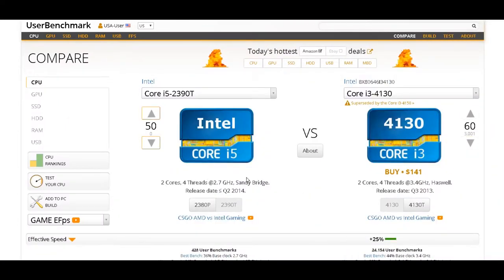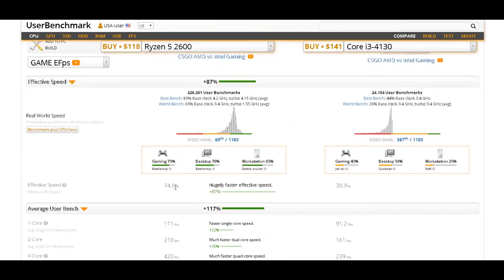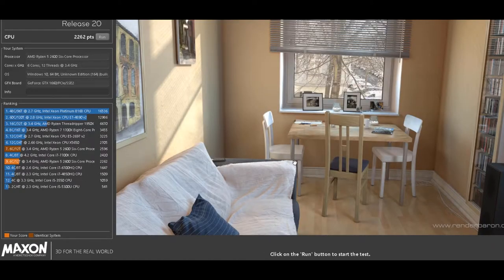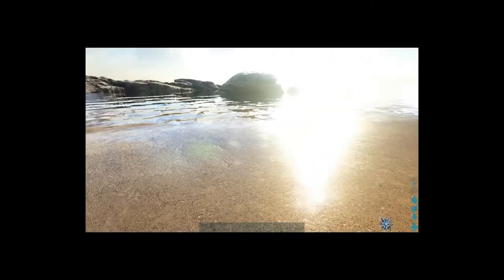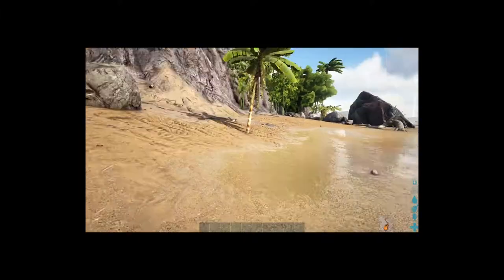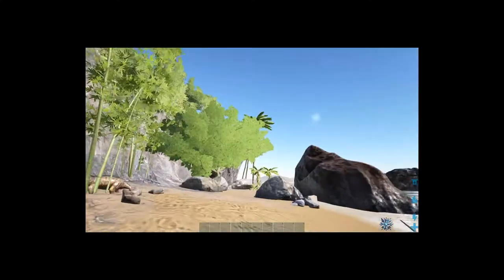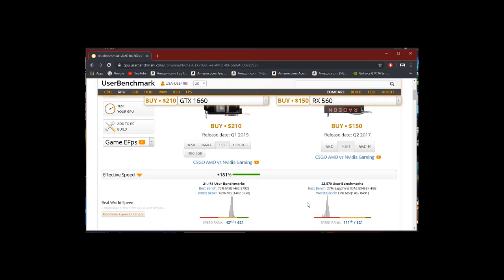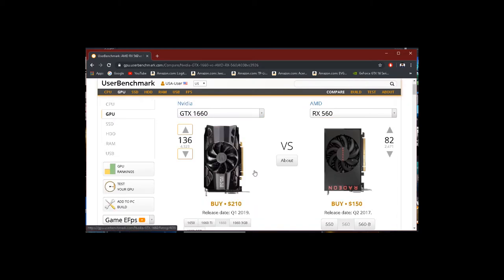My Budget Gaming PC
This video shows off the computer I built, its specs, and the games I play on it.
Specs of PC:(Ryzen 5 2600, 8gb DDR4 3000mhz, GTX 1660 6GB)